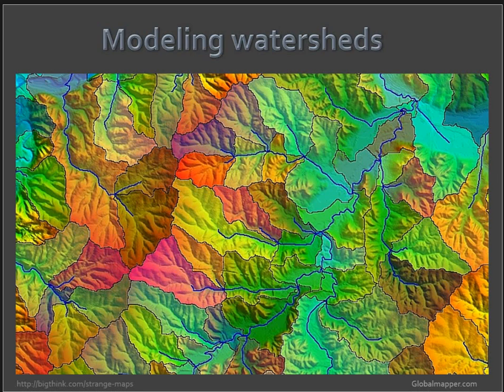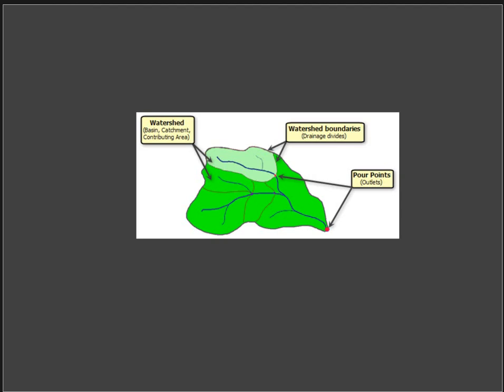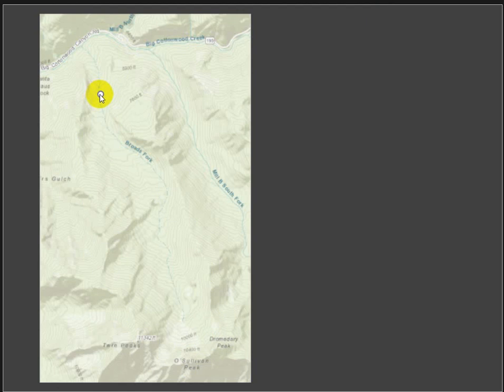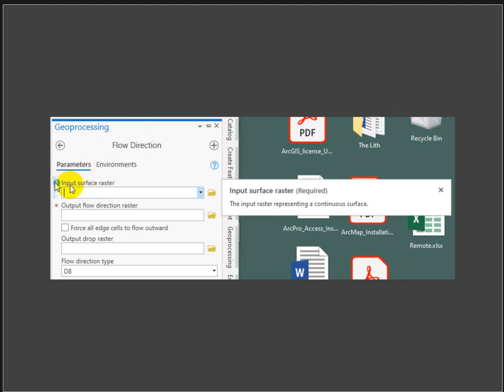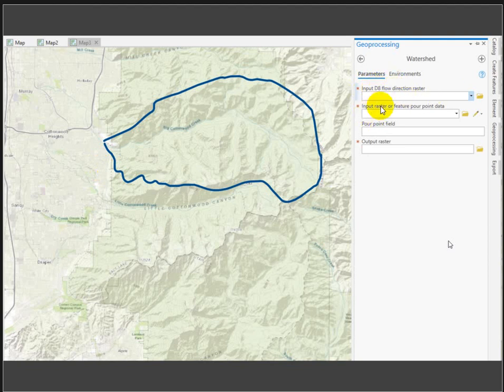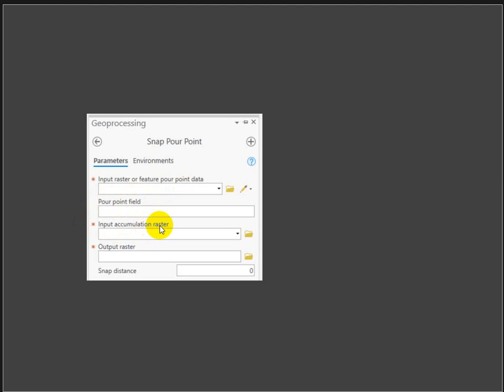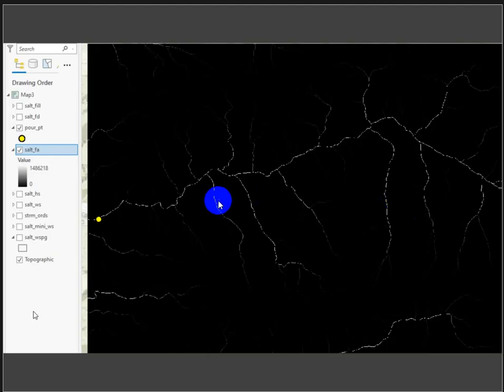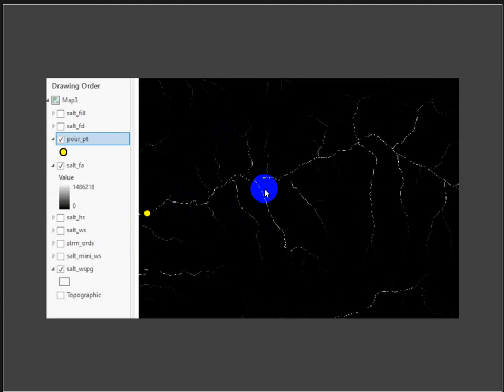Watershed Delineation: the nuts and bolts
Walk through the steps of defining drainage basins in ArcGIS Pro. Fill, Flow Direction, Flow Accumulation, Pour Points, Snap Pour Point tools are discussed and defined. For USU's Advanced GIS courses NR 6930 and WATS 4930/6920.